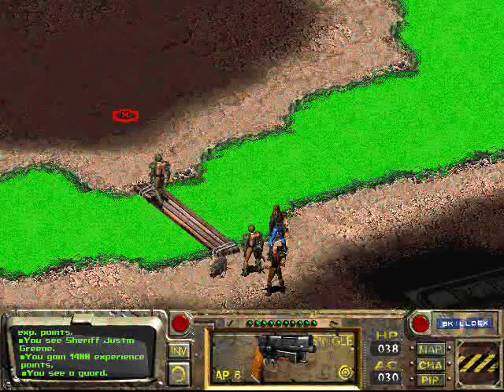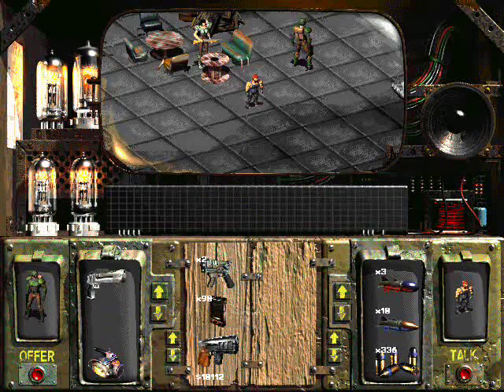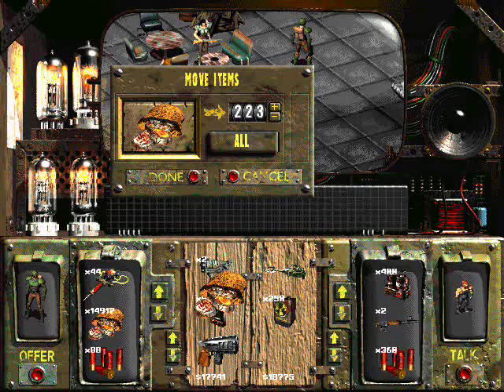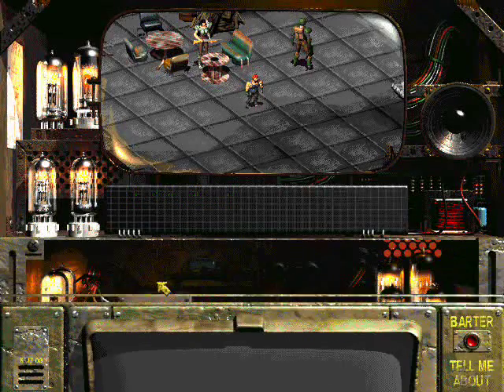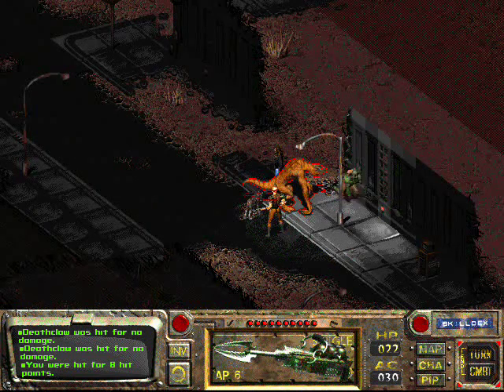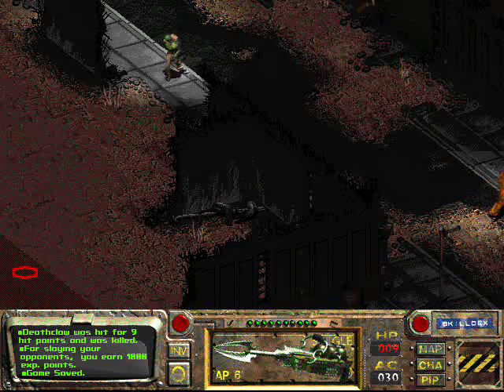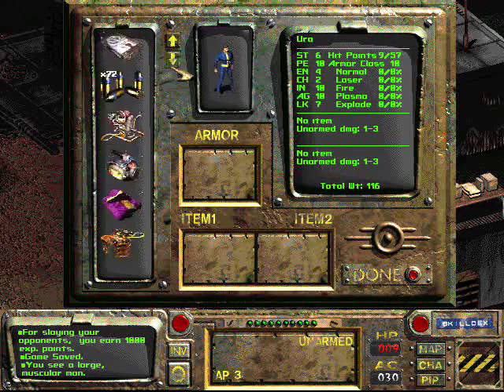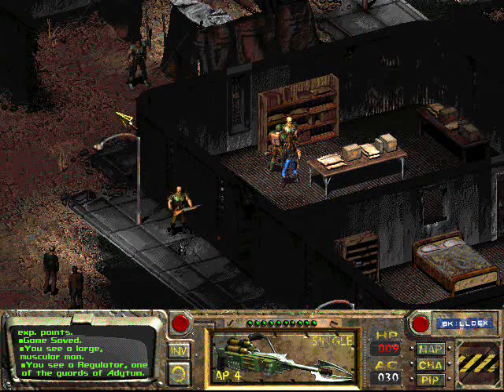Lets Play Fallout (27) Turbo Plasma Rifle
I am set for the game with the most powerful weapon.